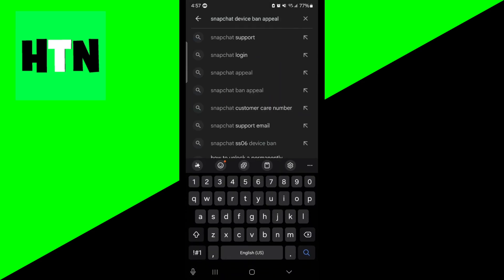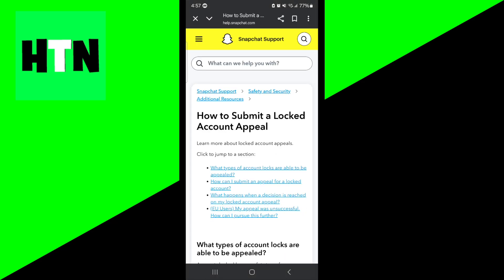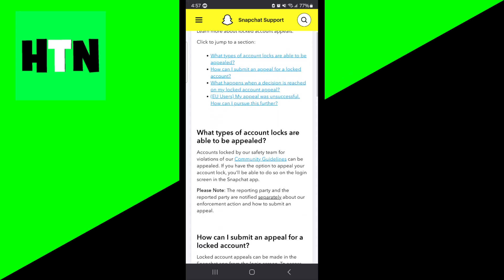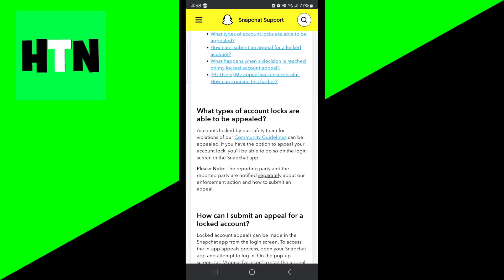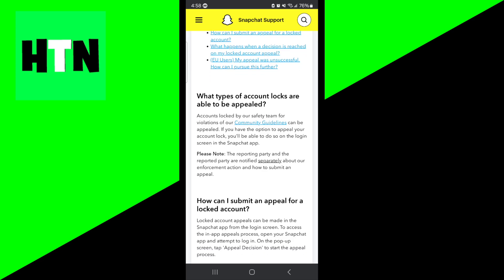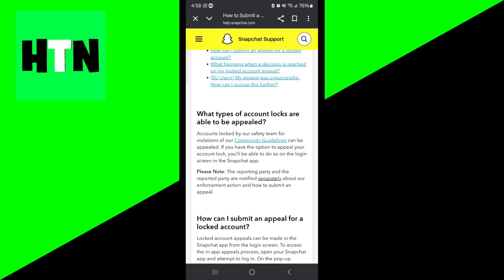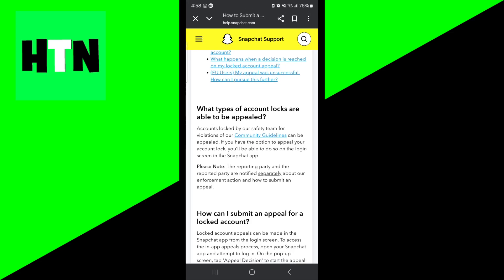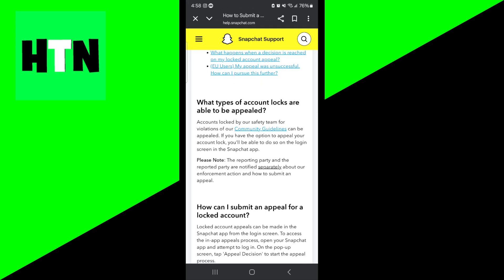How To Fix Snapchat Device Ban SS06! - Updated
Learn how to fix the Snapchat Device Ban SS06 error in this 2025 step-by-step tutorial! Regain access to your Snapchat account on Android or iOS by resolving the SS06 device ban issue. This beginner-friendly guide covers troubleshooting steps, appealing the ban, and contacting Snapchat support to unban your device. Get back to snapping today!